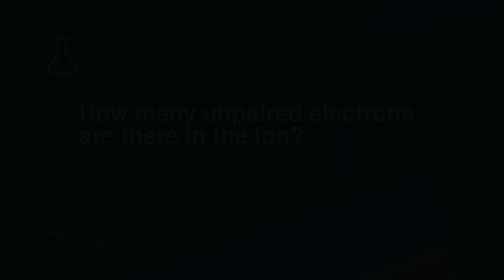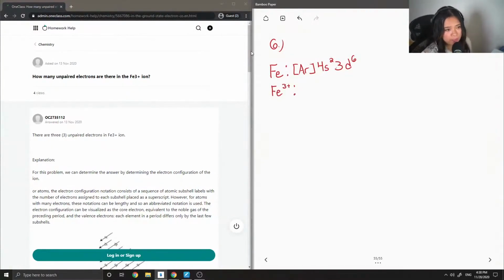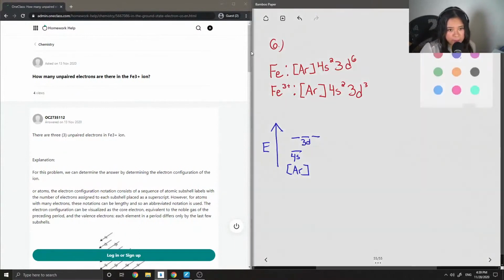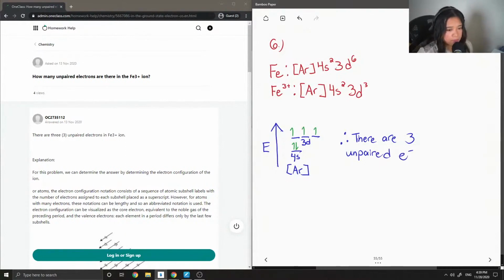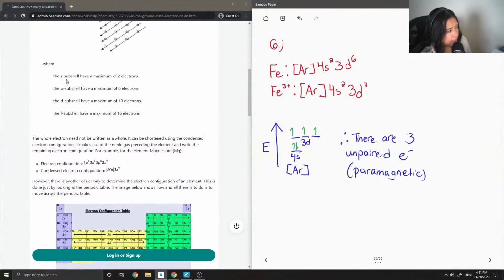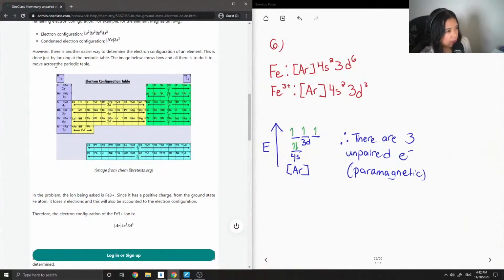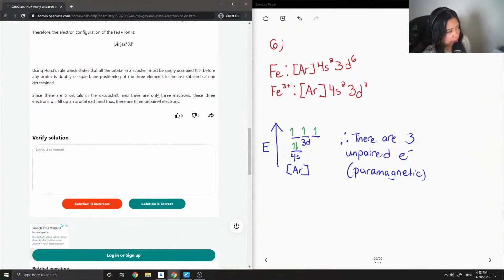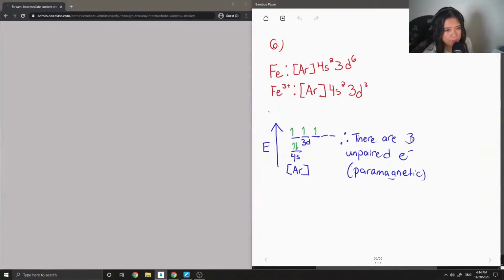How many unpaired electrons are there in the ion?